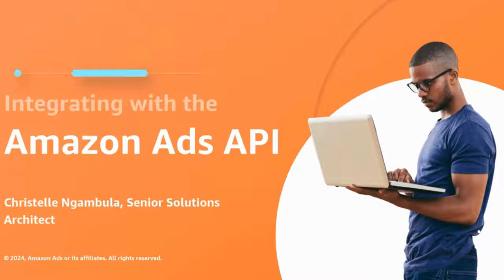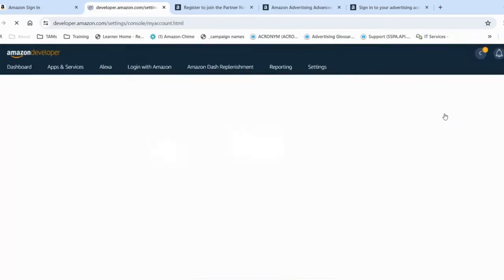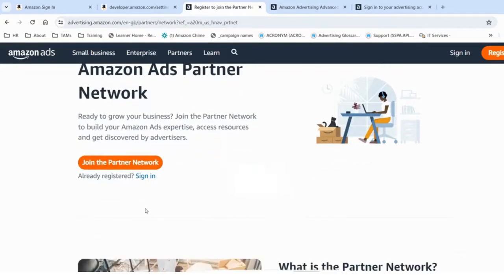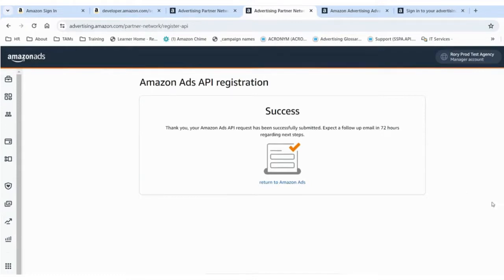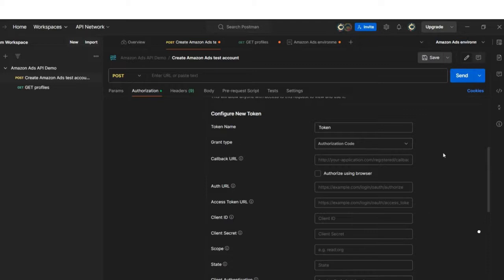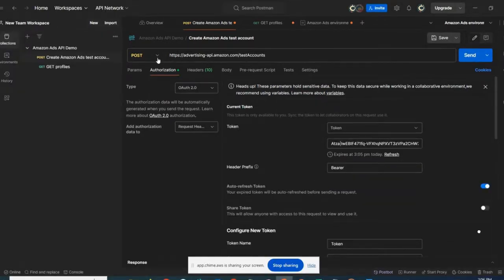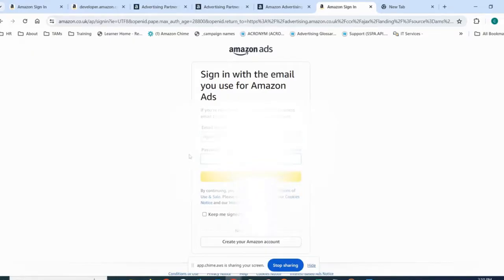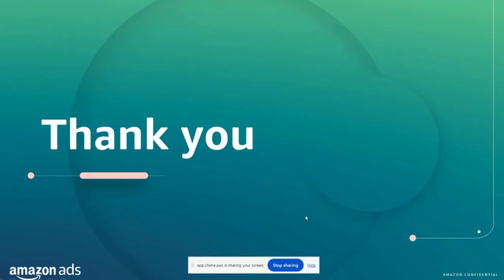Connect with Amazon Ads API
Integrate Amazon Ads Conversions API to send off-Amazon conversion signals to Amazon DSP programatically.

Note: if you don’t have API credentials, check out the onboarding walkthrough which goes through the steps to create your API credentials.